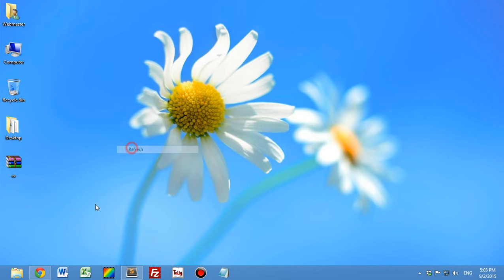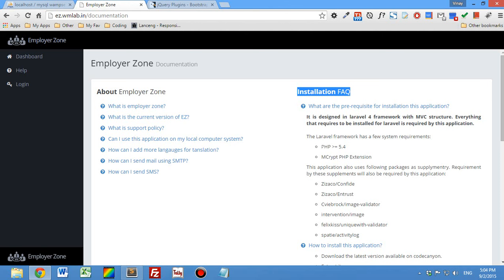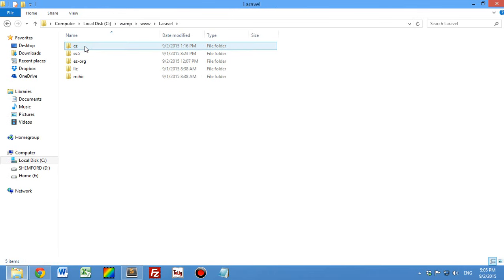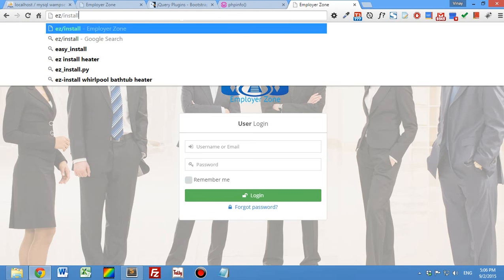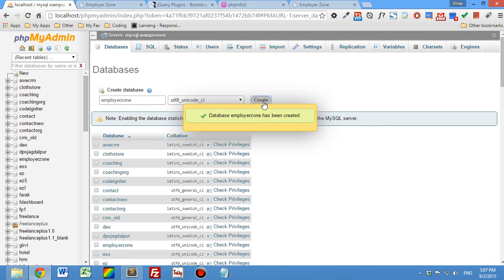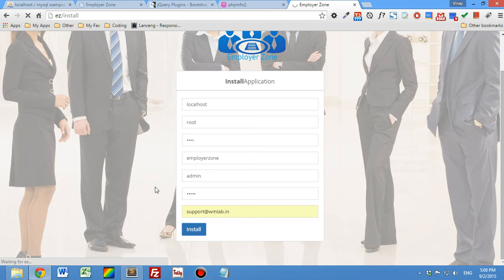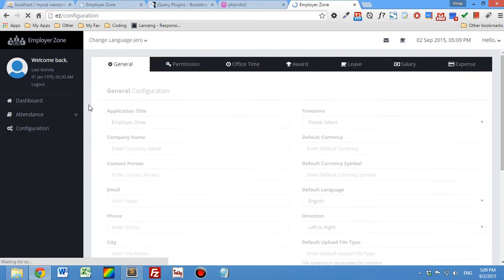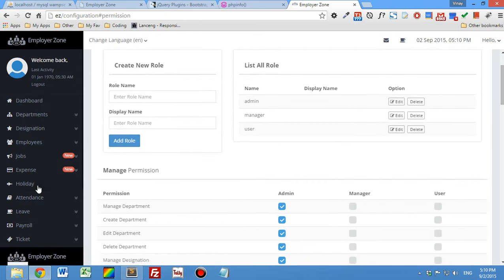HRMS | Employer Zone : Installation Guide